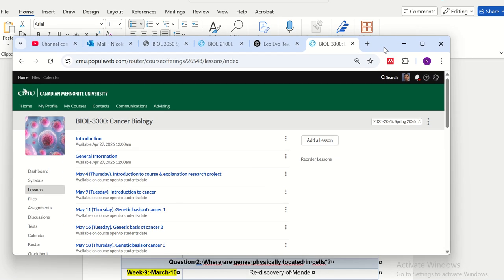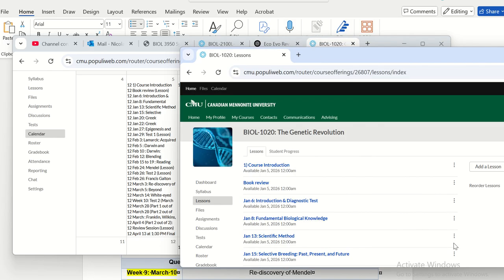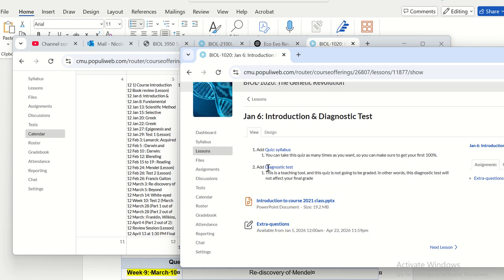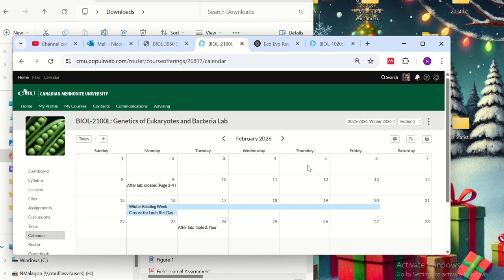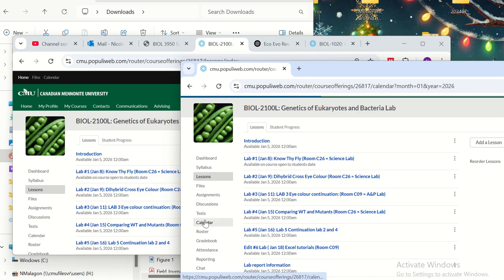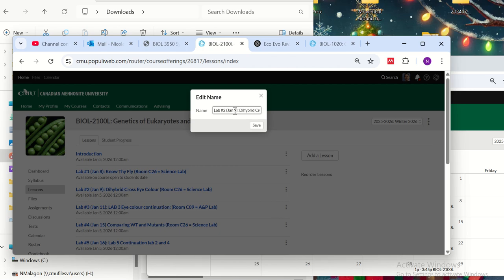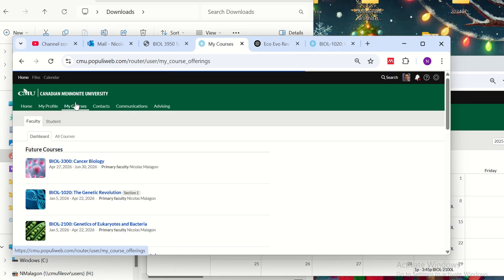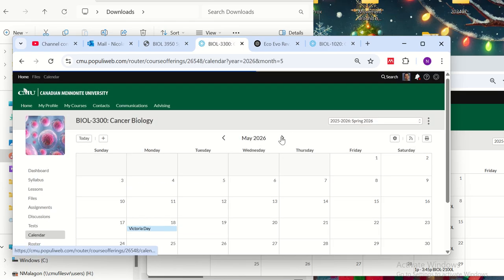Setting Up Lesson Dates in Populi